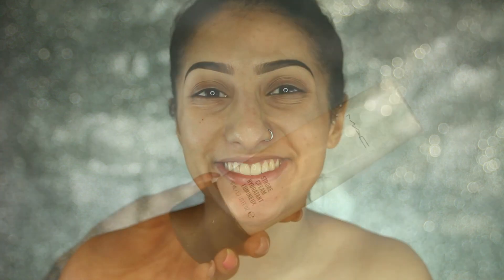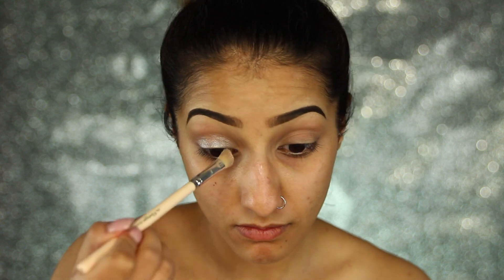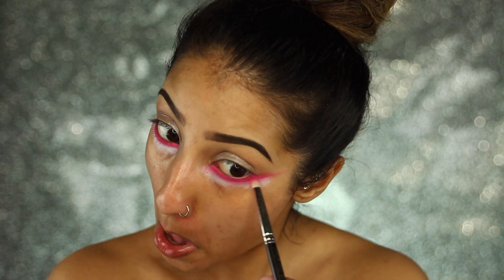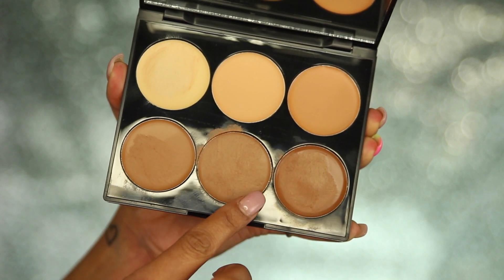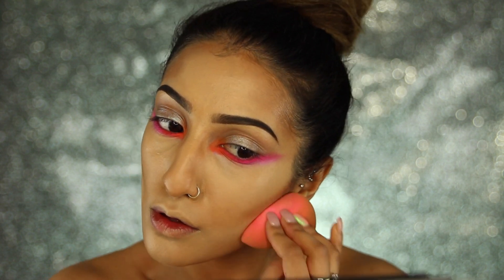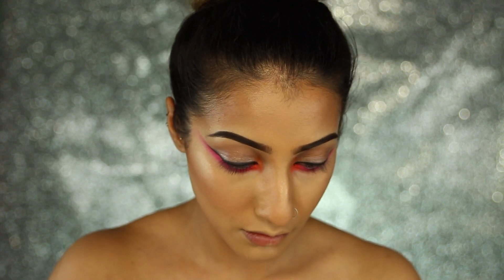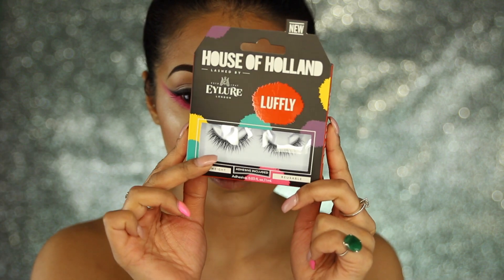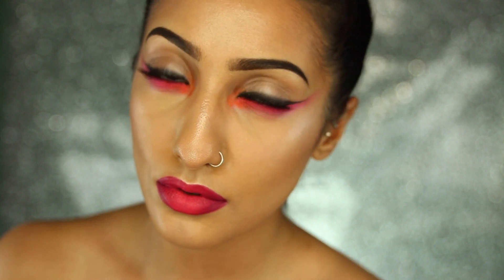Fun Festival Coachella Inspired Makeup Tutorial | AnchalMUA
Hey Guys,
So I know this look is a little random but I just had a vision in my head and I wanted to create it and go with it - so I hope you don't mind!
I was inspired by Spring/Summer and the fast approaching festival season, of course with Coachella kicking things off!

PRODUCTS MENTIONED:

MUFE Nourishing Primer
LA Girl Pro Concealer - Pure Beige
Naked Basics 2 Palette
Sleek Solstice Highlighting Palette
MUFE Flash Palette
Sleek Neon Ultra Mattes Palette
Kevyn Aucoin Sensual Skin Enhancer  - SX11
NARS Weightless Luminous Foundation - Barcelona
YSL Touche Eclat Foundation - BD60
NYX Liquid Illuminator - Gleam
Maybelline Age Rewind Concealer - Nude
MAC IED - Magnetic Appeal (Limited Edition)
Sleek Precious Metals Highlighting Palette
NARS Highlight - Albatross
Maybelline Falsies Push Up Drama Mascara
Eylure House Of Holland Eyelashes - LUFFLY
MAC Liner - Risque
MAC Lip Liner - Beet, Nightingale
MAC Lipstick - Relentlessly Red
Nyx Matte Lipstick - Street Cred